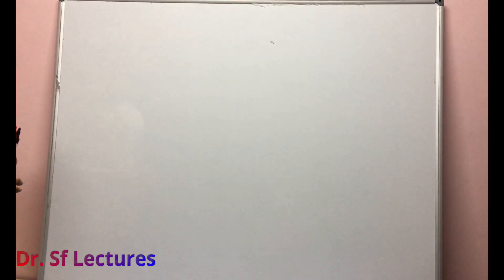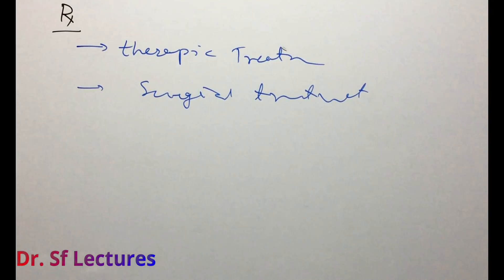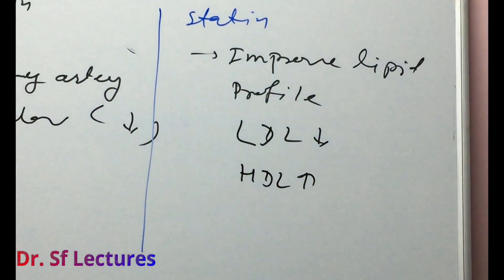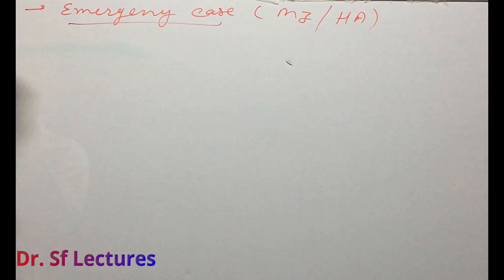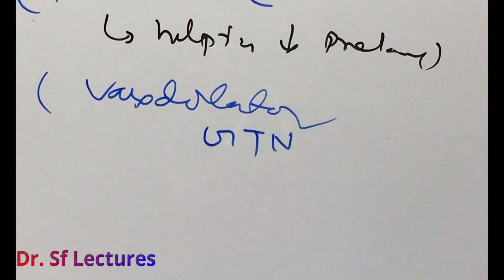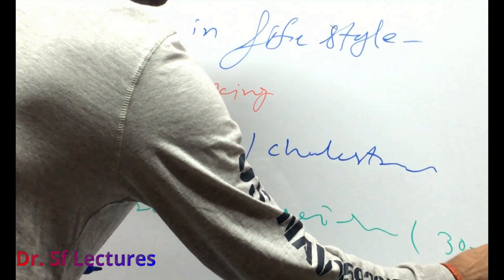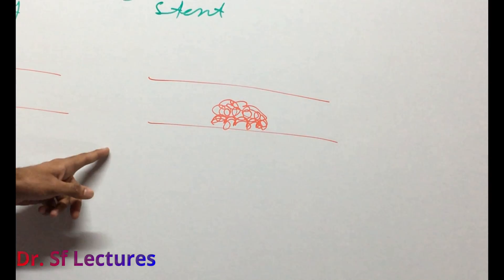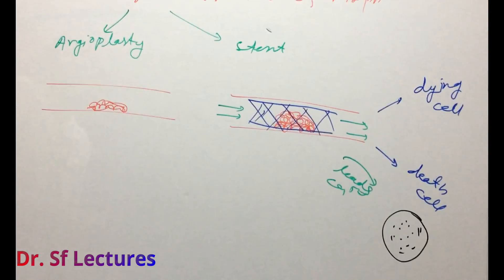Drugs: Pharmacological,Non-Pharmacological and Surgical treatment for Myocardial infarction by Dr.Sf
All drugs for the Myocardial Infarction and Heart attack; How to treatment in Emergency case ? And all applicable types of treatment in Myocardial Infarction and Heart Attack - Pharmacological,Non-Pharmacological and Surgical treatment also Future prevention of attack in Myocardial infarction by Dr.Sf